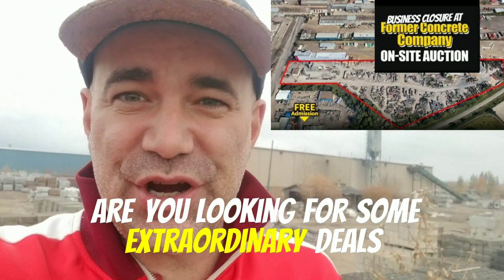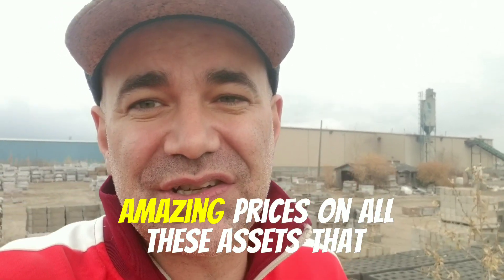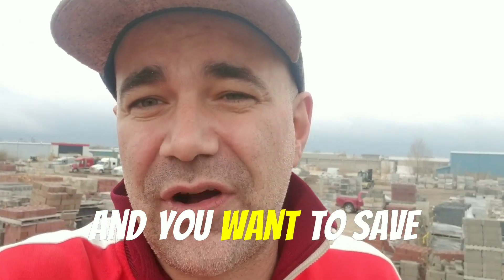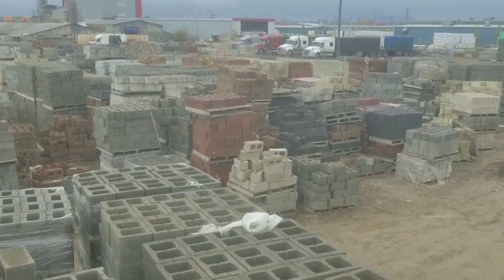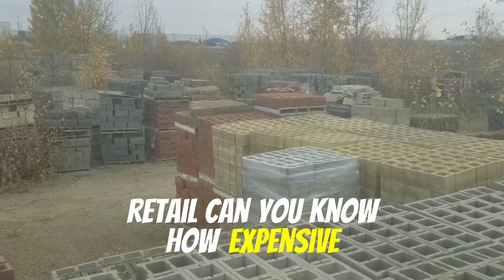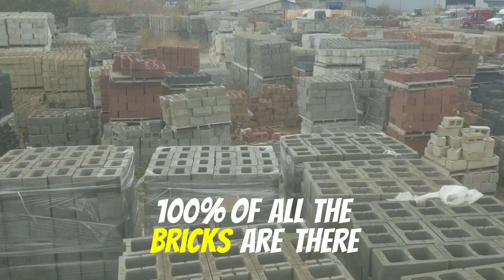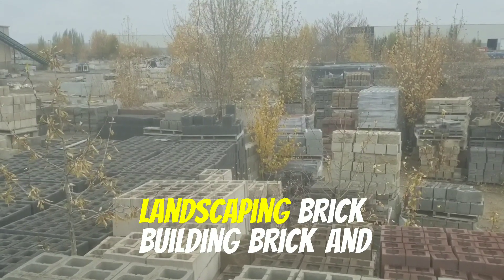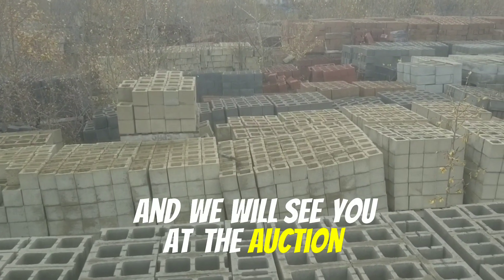Brick Manufacturer Site Closure Auction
3000 pallets of landscaping, construction, driveway, retaining wall... even the plant is up for Private tender! sign up for all the details when they become available